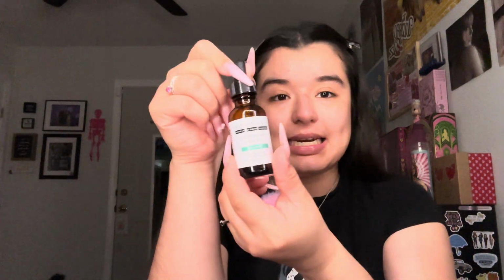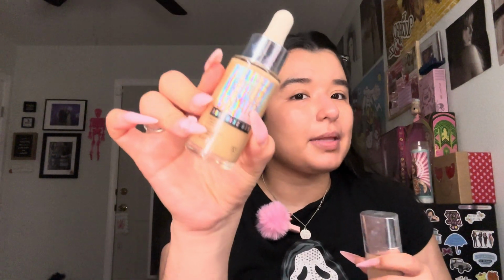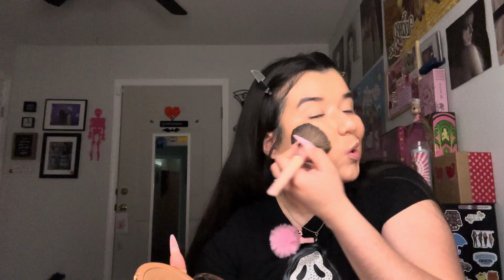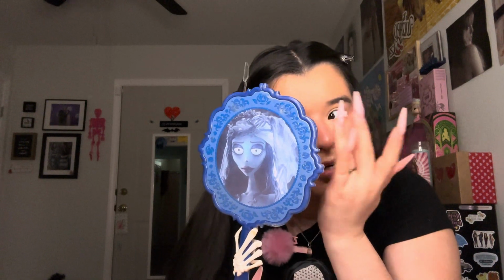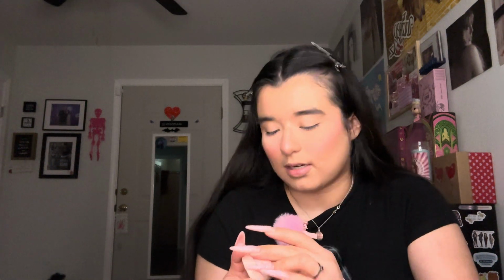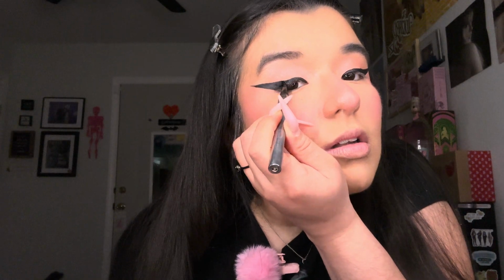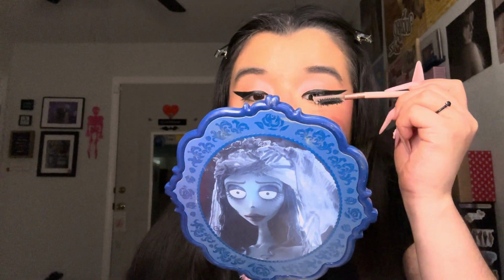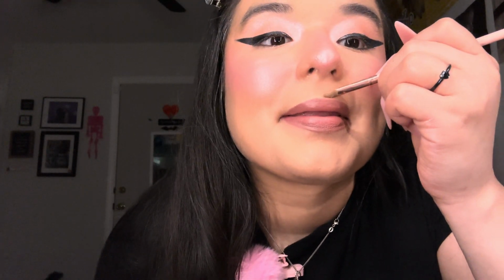Full In Depth Makeup Routine GRWM🎀🫶🏼